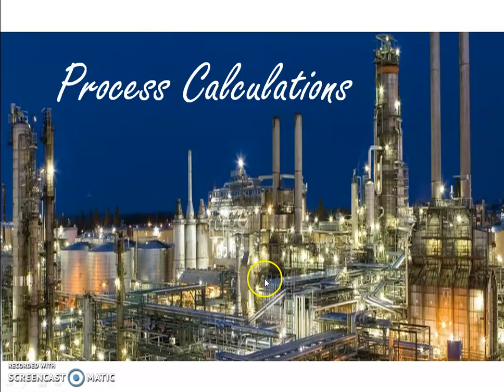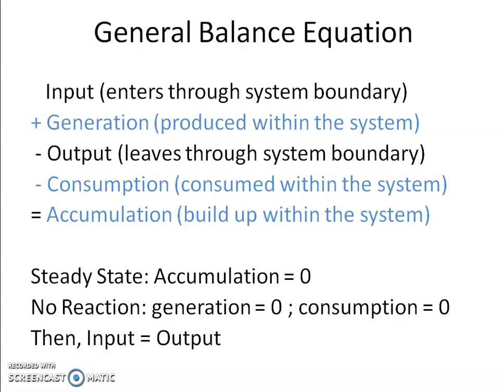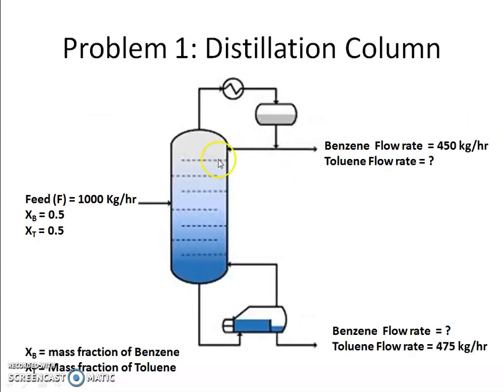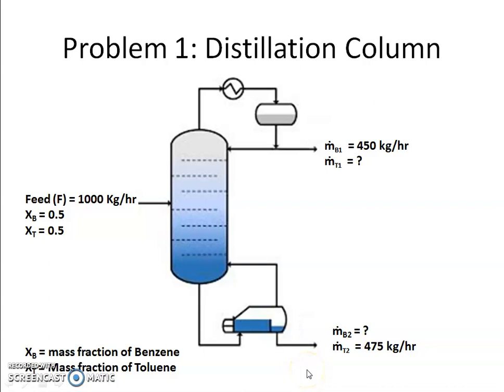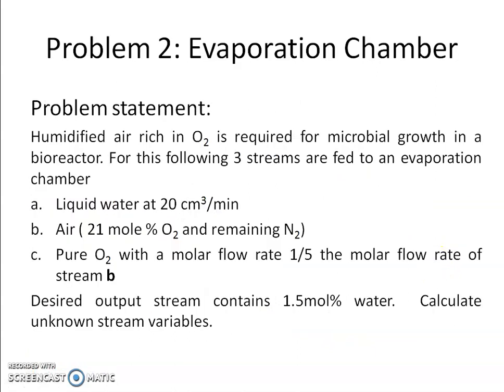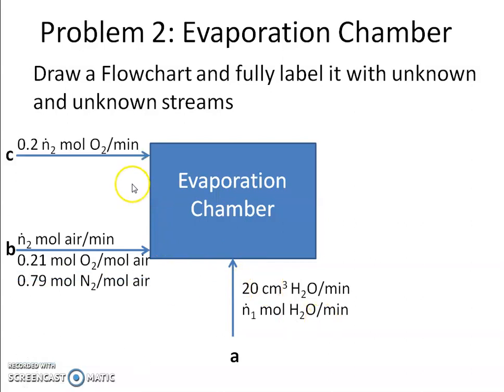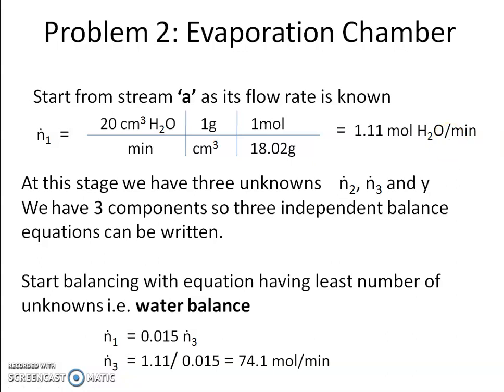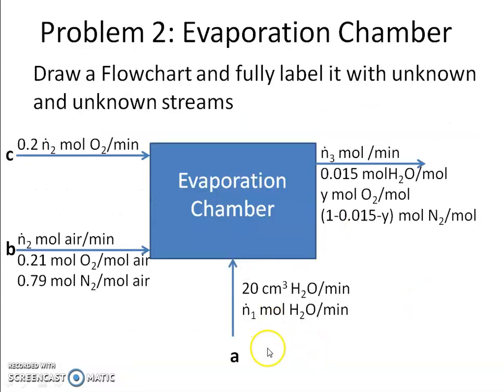Lecture 4 Material Balance on continuous steady-state processes without Chemical Reactions Part-1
This video teaches you how to write material balance equation for a continuous steady state process without chemical reaction. the concept of independent balance equations has been elaborated. Students will also learn how to make a fully labeled flow chart which simplifies the problem at hand. A systematic approach is taught to solve any material balance problem with the help of two numerical.